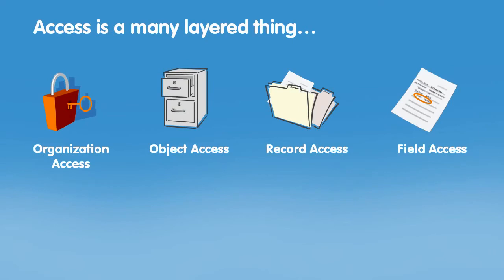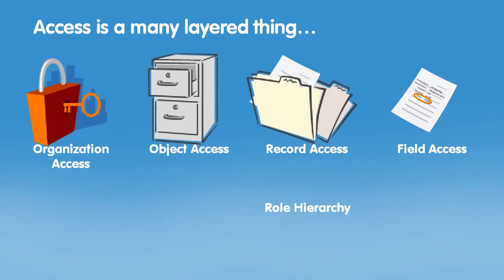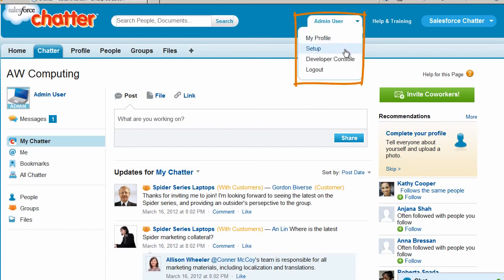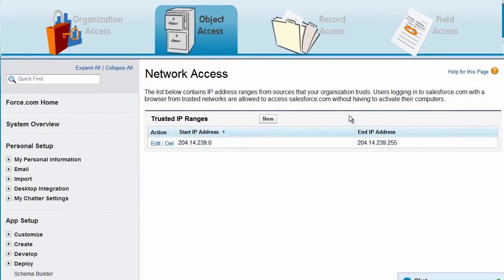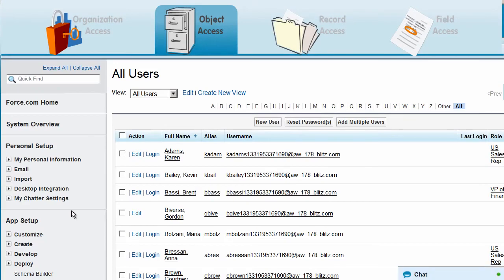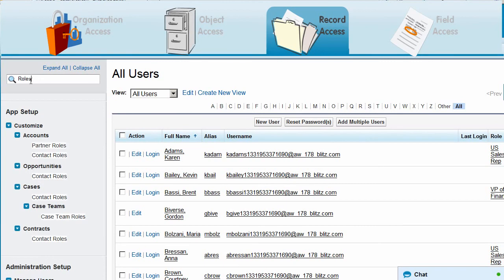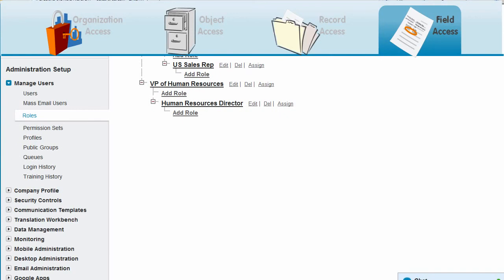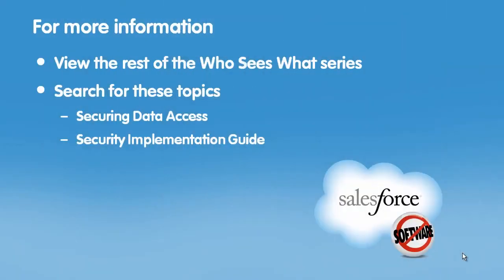Who Sees What Overview 1